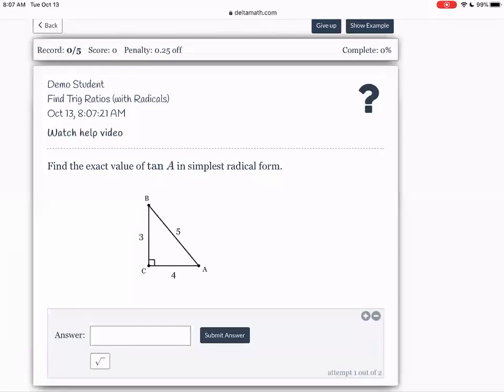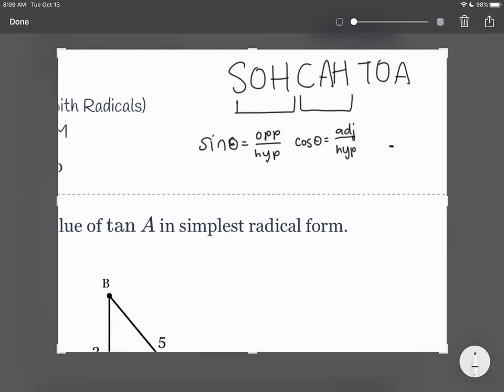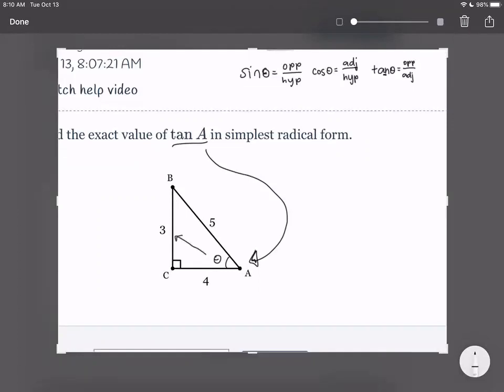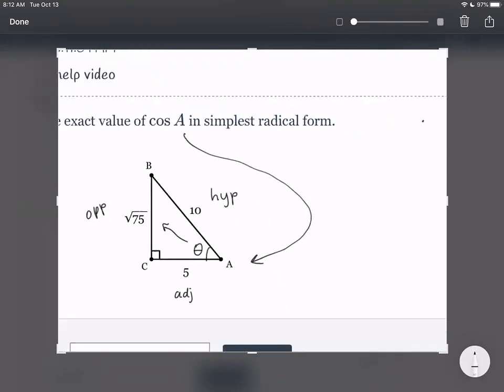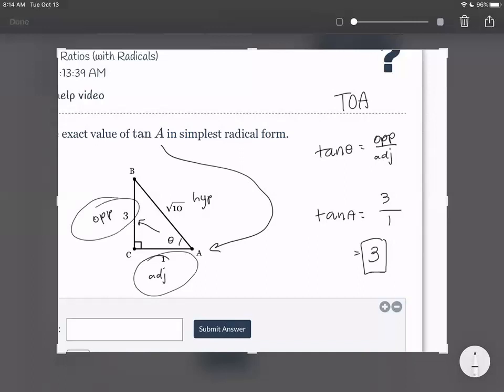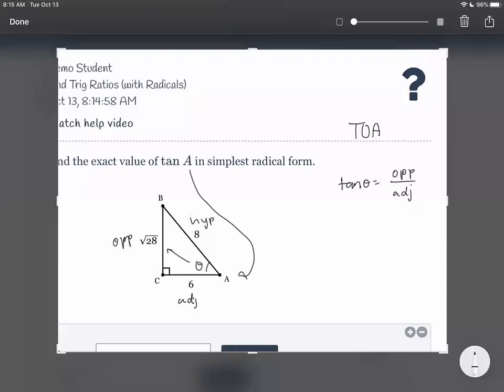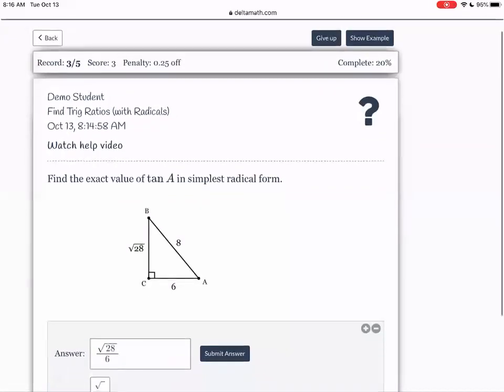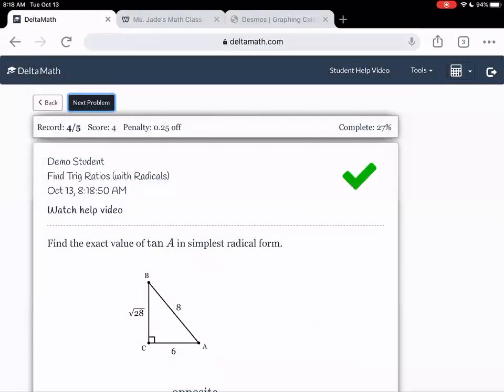Find Trig Ratios (with Radicals)